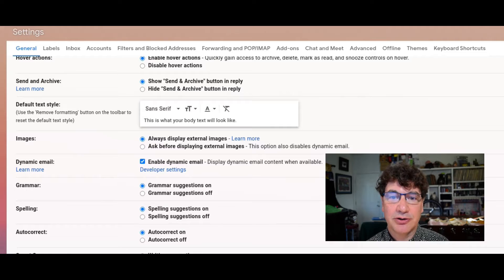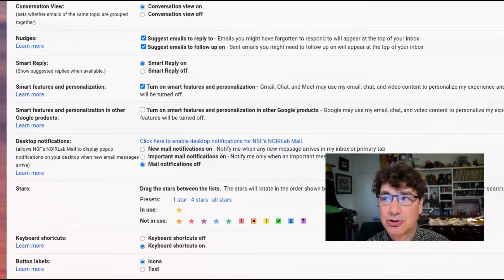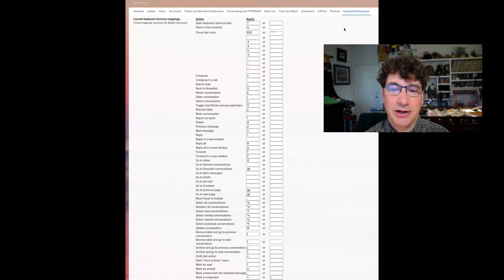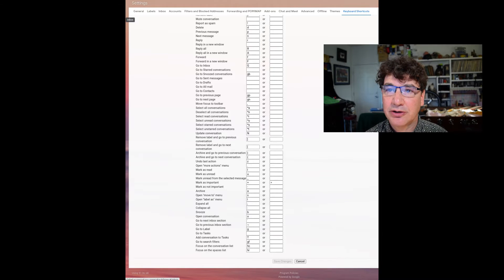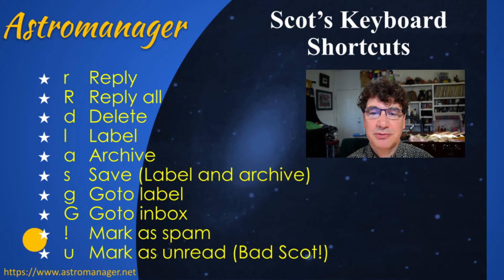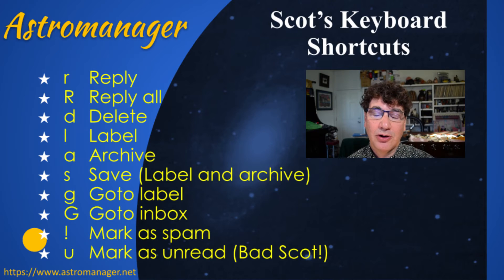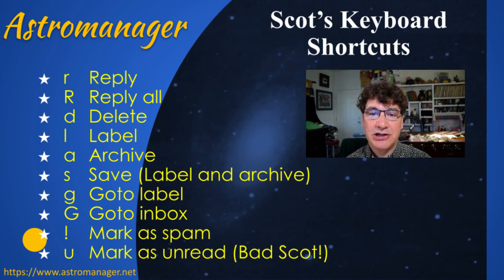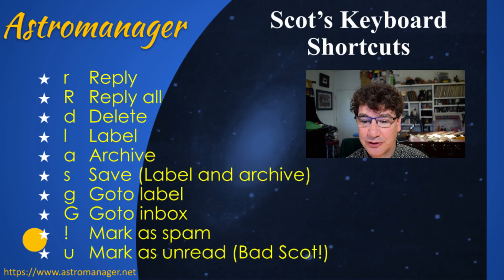Keep your hands on the keyboard! Shortcuts while processing email: Better Email Episode 12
Hopefully you watched the last episode (linked about 42s in) and have turned off all your new email notifications and even better, all other notifications as well!

Next up is learning to keep your hands on the keyboard for more efficient email processing by using and creating keyboard shortcuts.

I'm experimenting with background music in this video so let me know what you think of it. The music came courtesy of

Aloha.
Scot